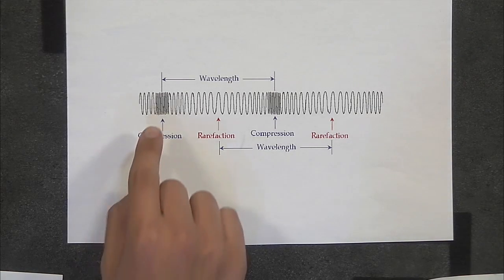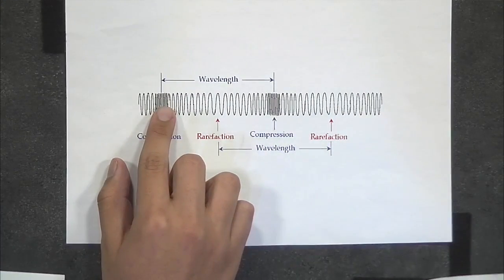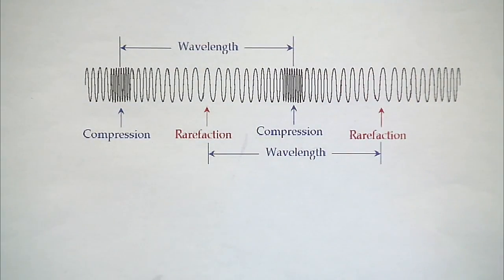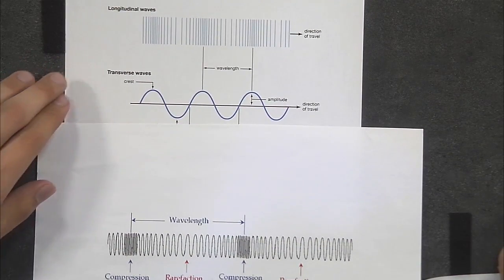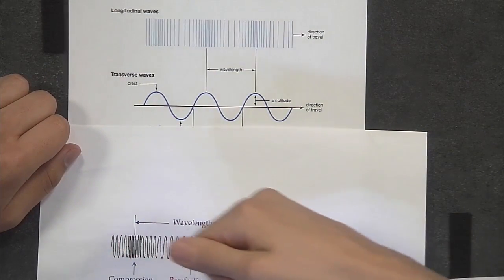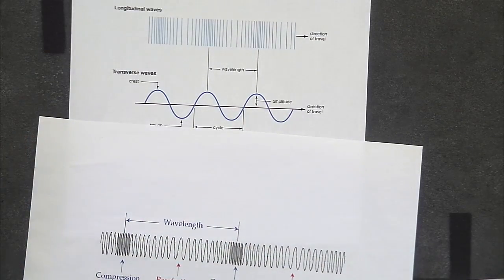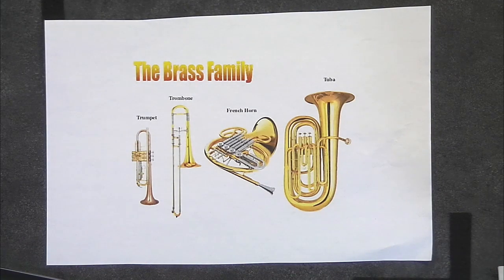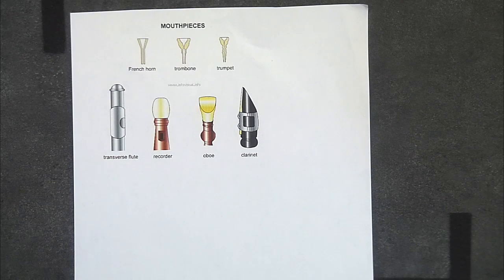T.E.S.L.A.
Young scientists at the Museum of Science and Industry explore sound and musical instruments, discovering how different instruments and different shapes emit different sounds. This program was recorded on October 25, 2017 at Chicago Access Network Television (CAN TV).